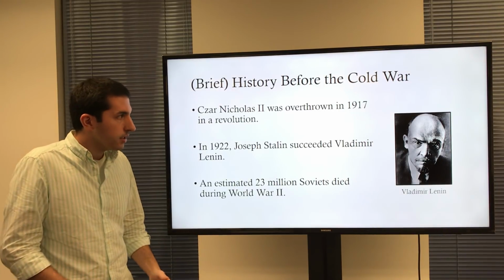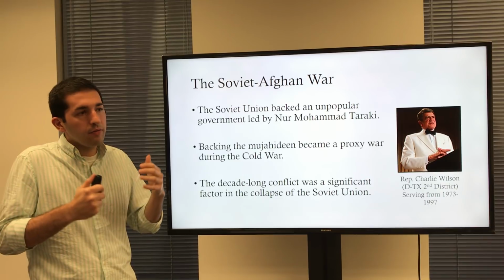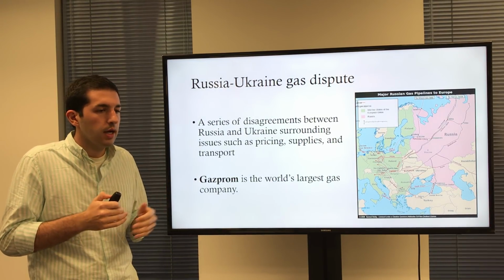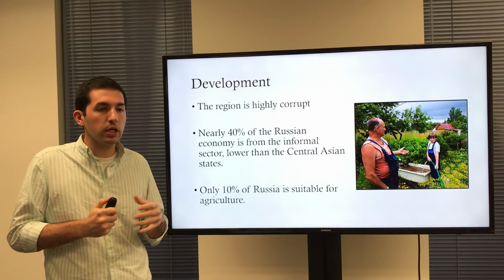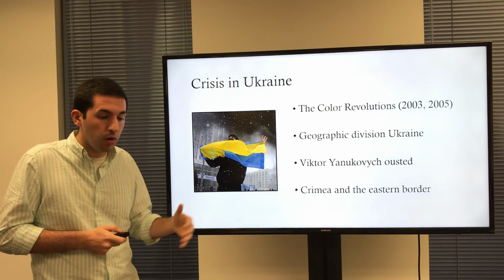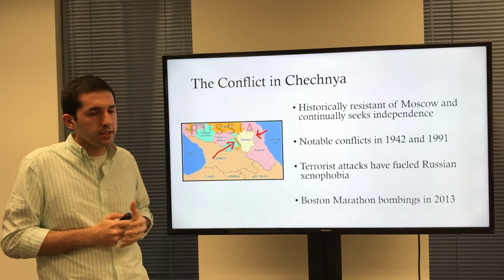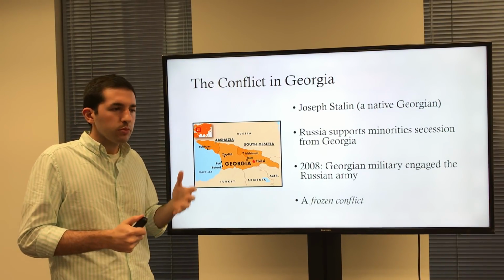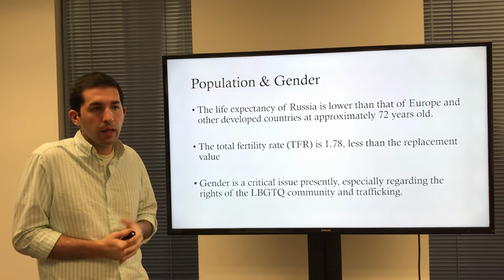Russia & the Post-Soviet States Part II